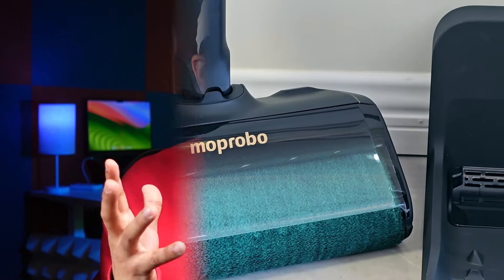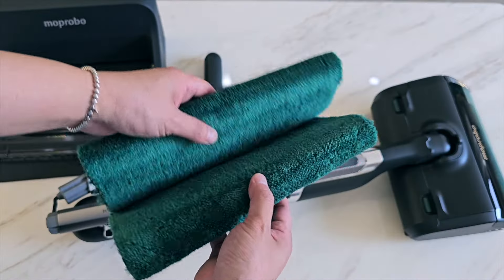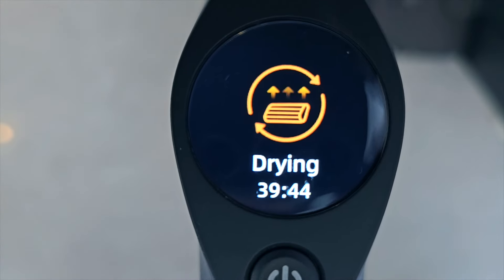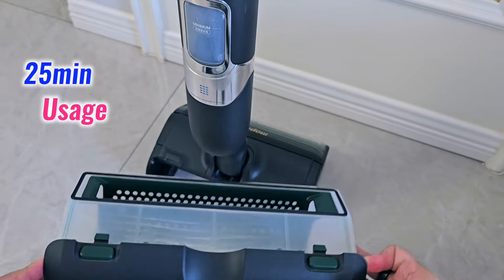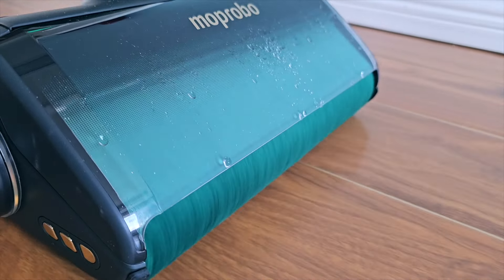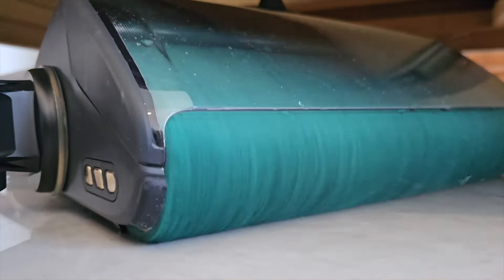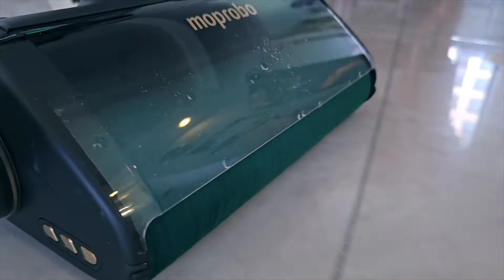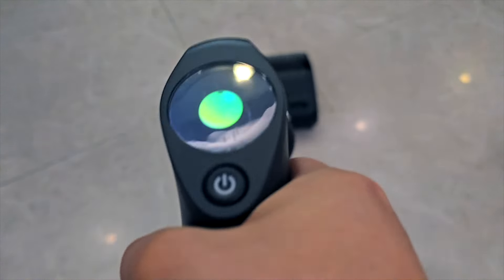Moprobo OneGo Turbo Review, The Best Mop Robot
The limited-time magic coupon is now secured on Shopify, locking in prices even lower than the super early bird

Intro 00:00
Unboxing & Package 1:07
Appearance 1:55
Buttons 02:26
Display 02:55
Water Tank & Sewage Tank 03:53
Charging Station 05:00
Self-cleaning & Drying 05:15
Battery 05:48
Performance 06:51
Maintenance-free & hands-free 08:33
Low-noise Cleaning 10:02
Game Mode 10:37
Verdict 11:07